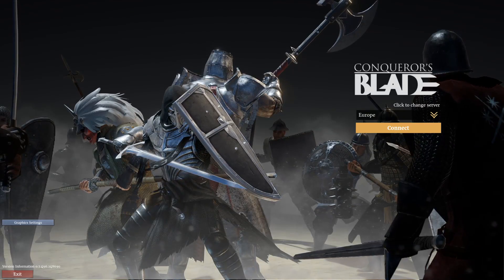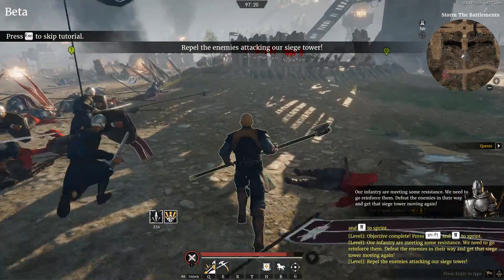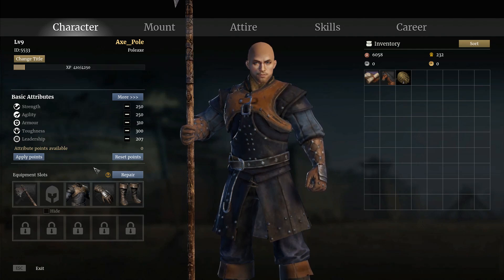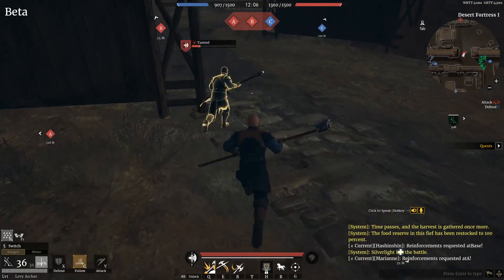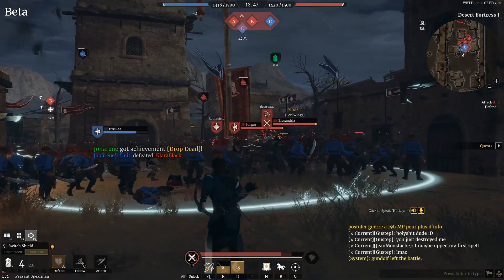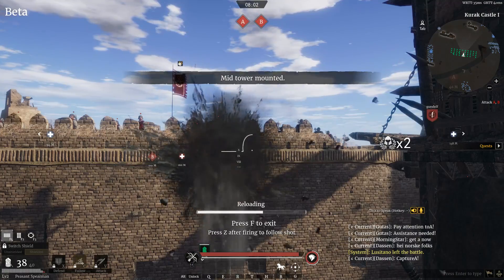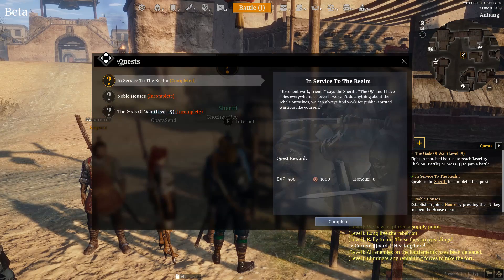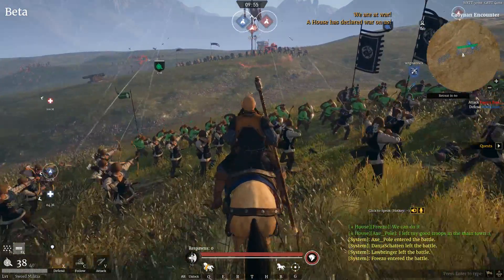Getting beaten up in Conqueror's Blade. A lot.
The Closed beta test goes into Open beta on the 15th February till the 17th.
What you see here was recorded during the closed beta. The game can still change.
Conqueror's blade is an online game featuring medieval battles, sieges, building your own realm, and so on. I mostly get killed in it, but only 90% of the time. It's quite fun.